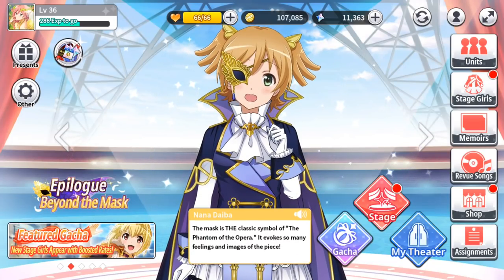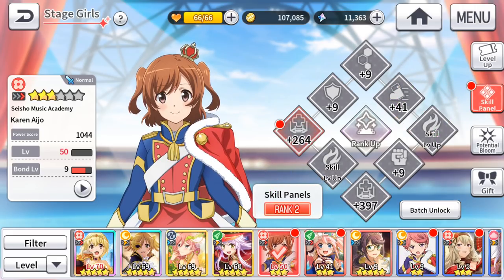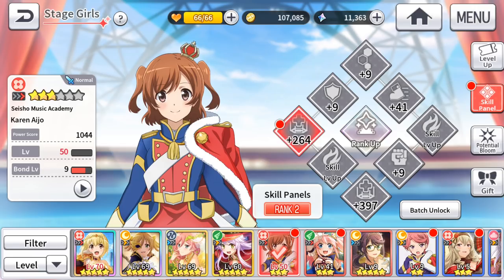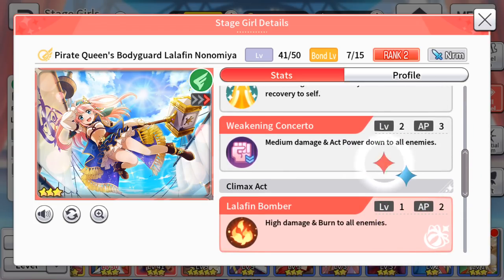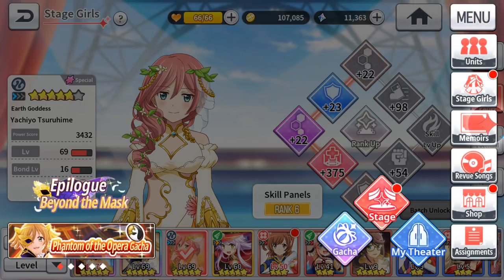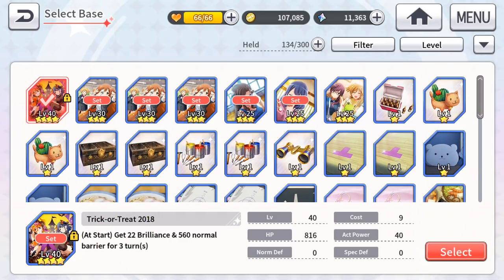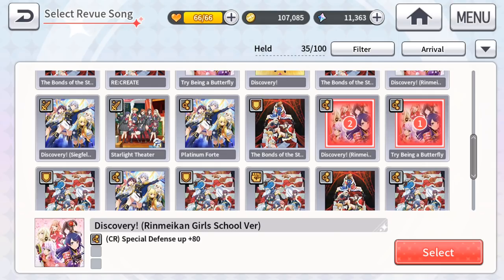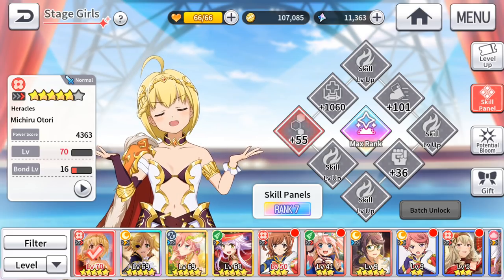REVUE STARLIGHT | Beginner's GUIDE To Competitive PVP!!!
*sometimes life happens :/

Sorry about the sound quality as I had to project my lungs into the mic slightly due to my destroyed throat.